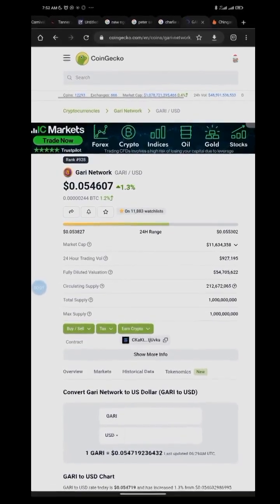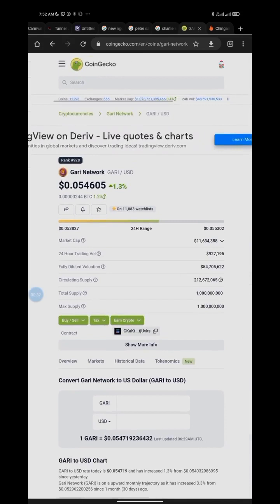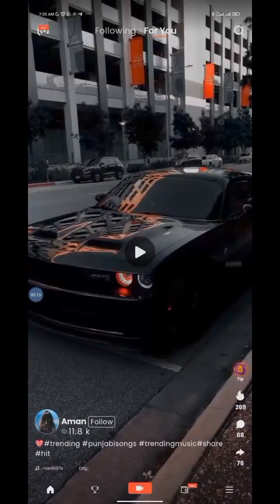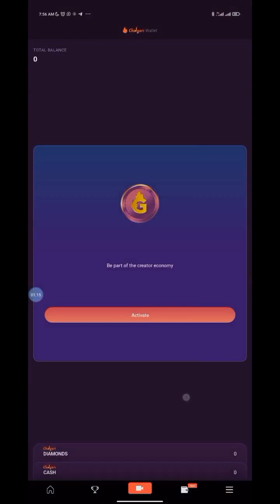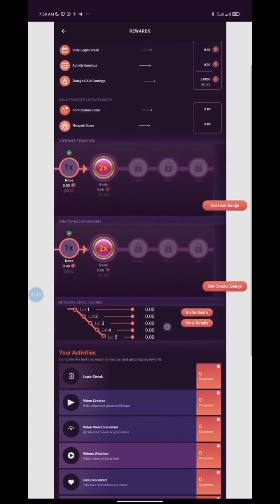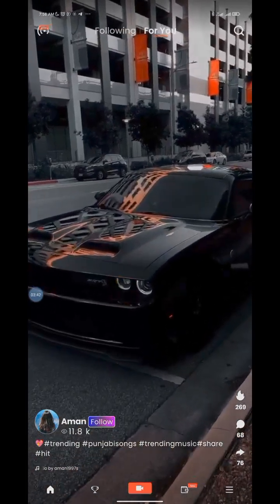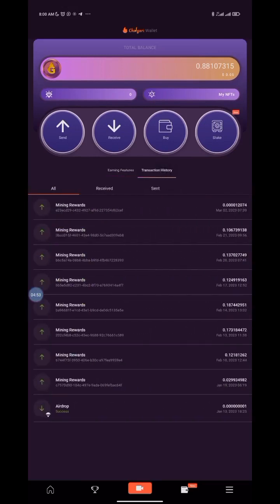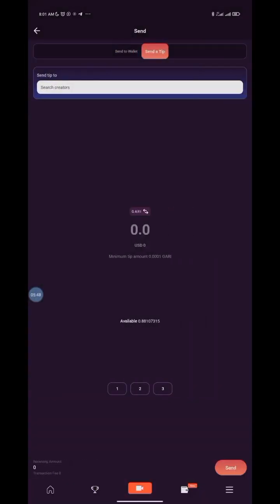Watch and Earn $25 Daily [💯 Legit]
In the video am going to show you exactly how to make money by watching videos online. watch till the end to see exactly how to activate earning.

⚠Keywords⚠
chingari
how to make money with chingari
how to make money watching videos
how to make money online
free money

✅Use my link to get a N500 bonus